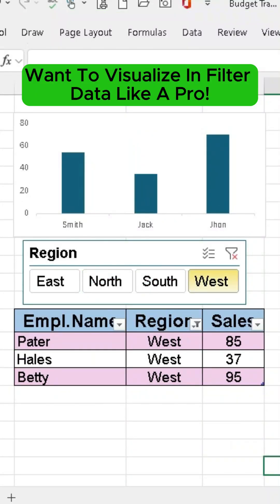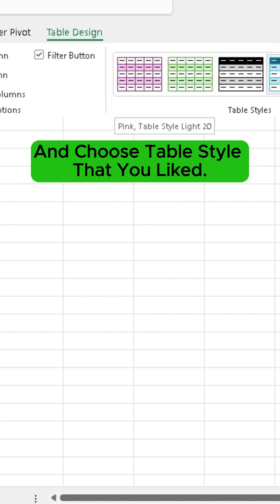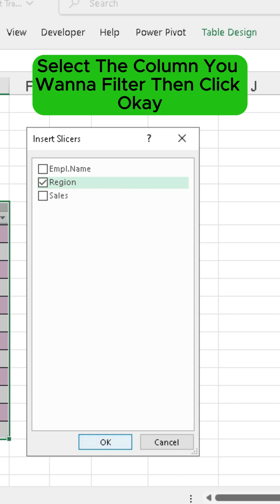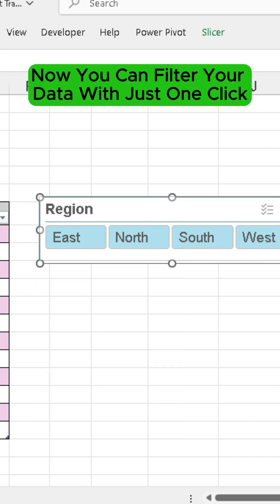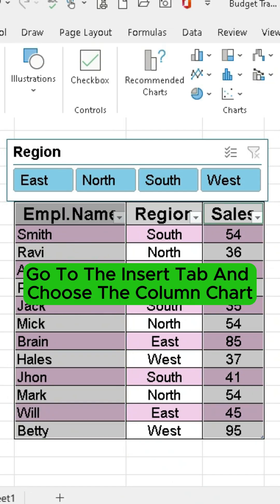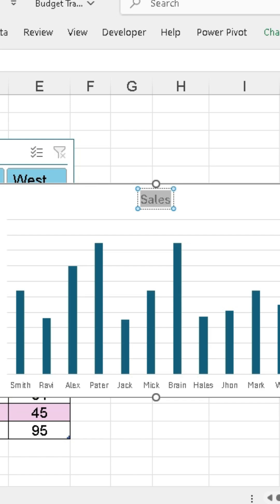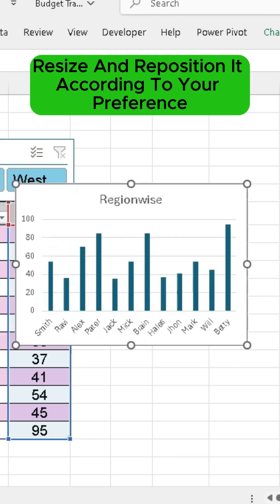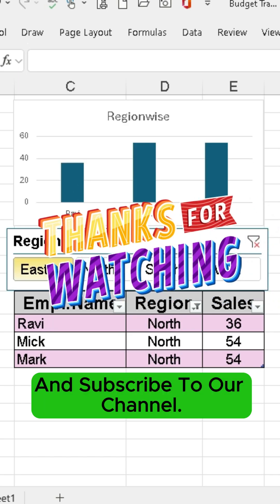Master Data Visualization & Filtering in Excel Like a Pro! 📊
Want to visualize and filter data in Excel like a pro? In this tutorial, I'll show you how to easily create a table, insert a column chart, and use slicers for seamless data filtering. With just a few clicks, you’ll have a dynamic and interactive chart that makes data analysis effortless!